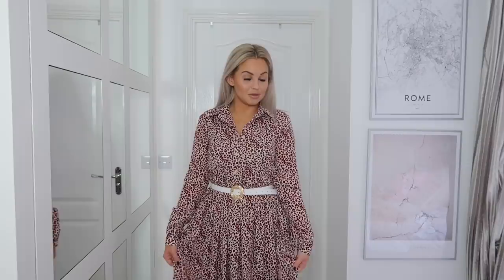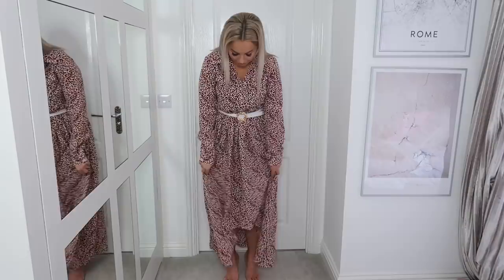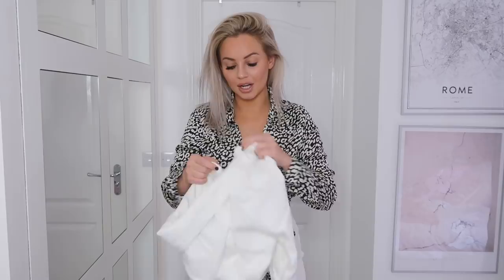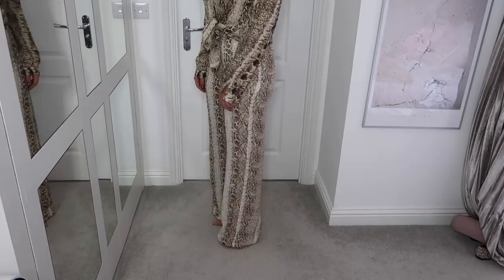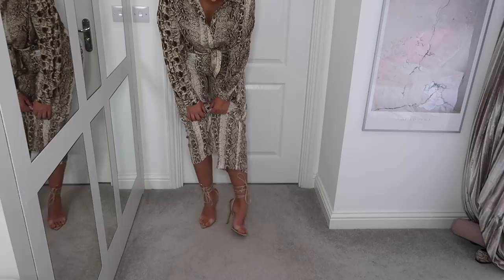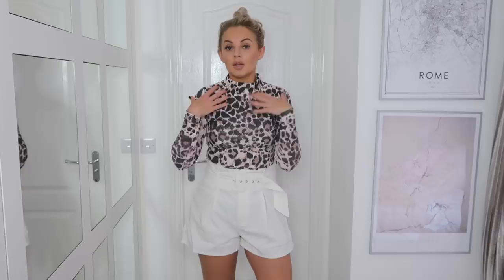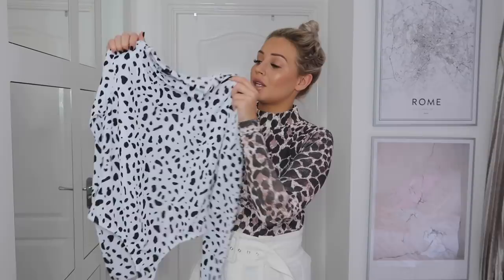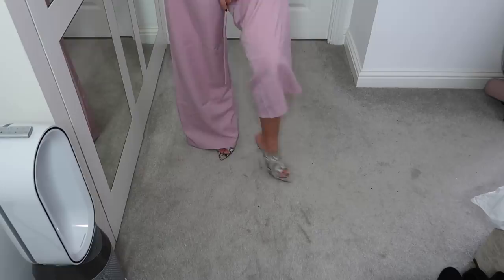PRETTYLITTLETHING VALENTINES DAY/DATE NIGHT HAUL | AD | Lucy Jessica Carter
PRETTYLITTLETHING HAUL